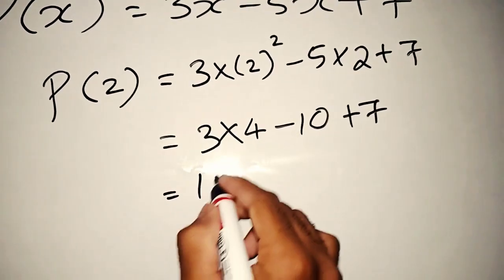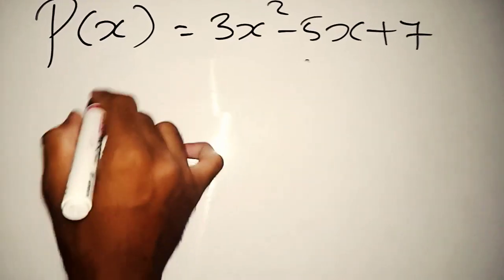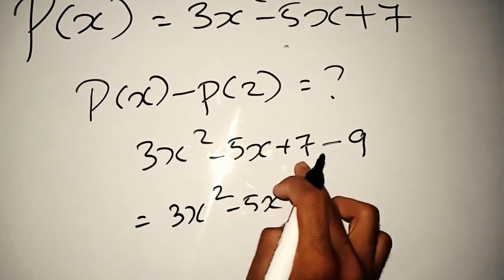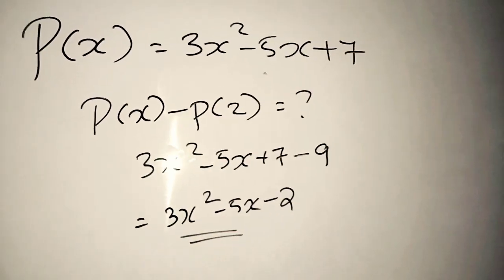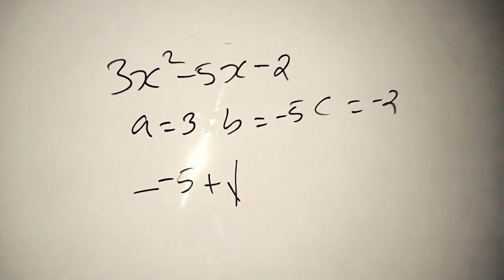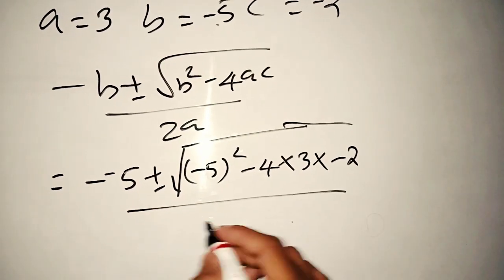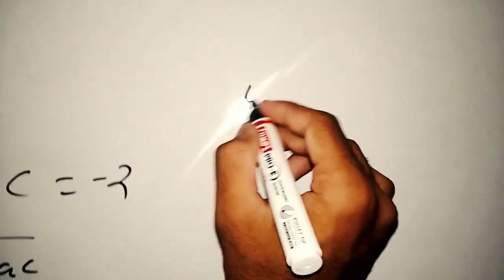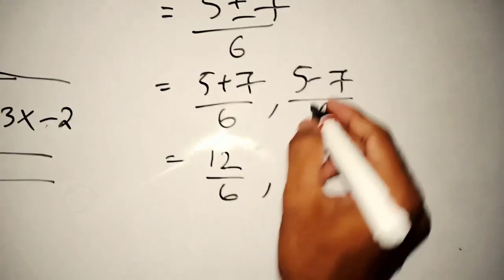POLYNOMIAL | ബഹുപദങ്ങൾ | P(x)-P(2) | എന്നിങ്ങനെയുള്ള ചോദ്യങ്ങൾ ഭയമാണോ???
P (x) P (2) ഇനി എത്ര എളുപ്പം. വീഡിയോ കാണൂ ഷെയർ ചെയ്യൂ...